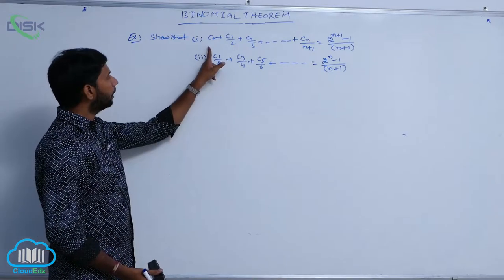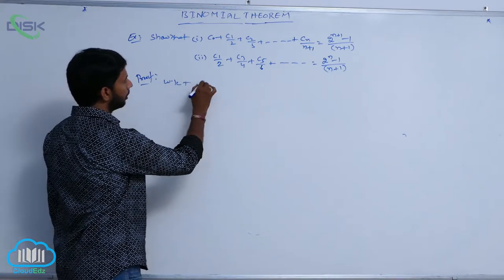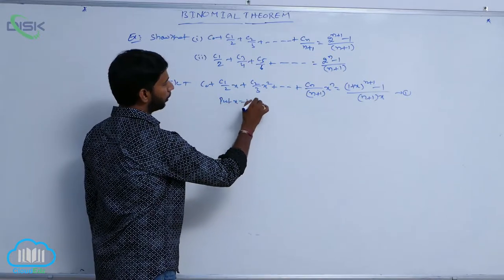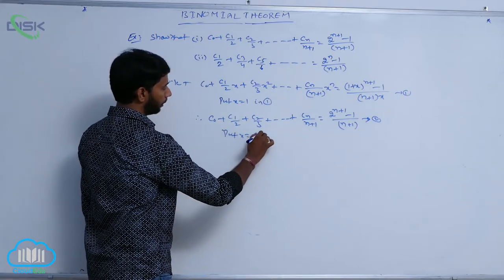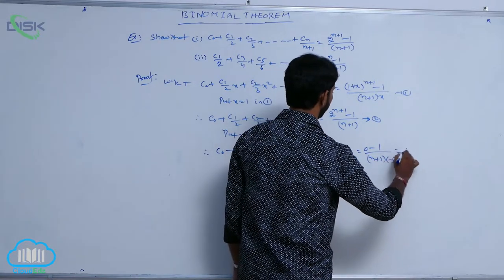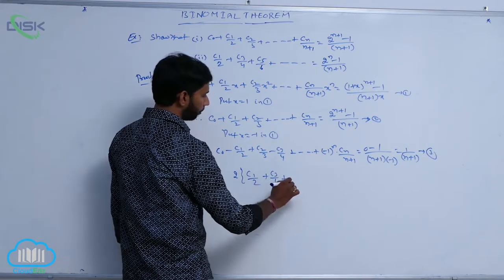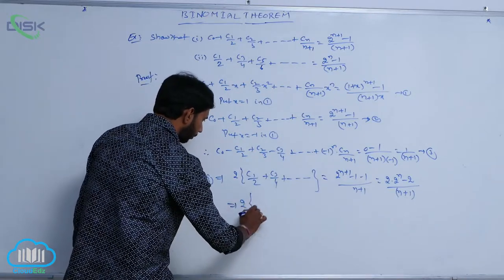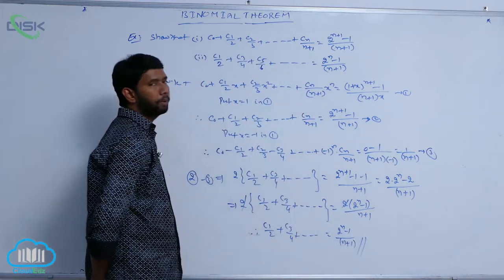Binomial Theorem for positive integral index || Example on Binomial theorem || Disk Telangana